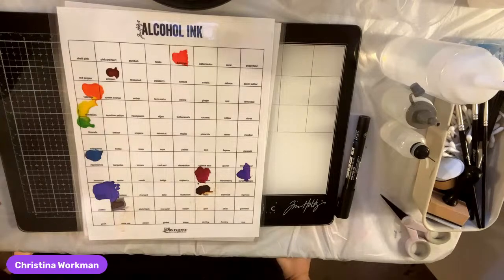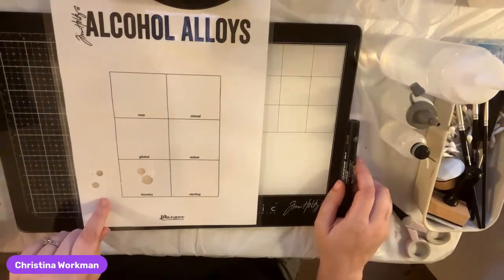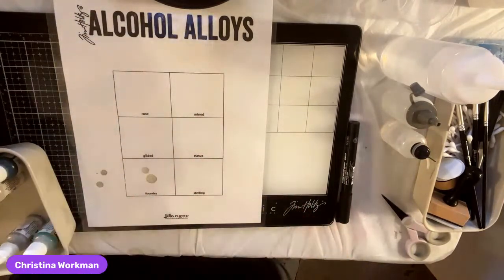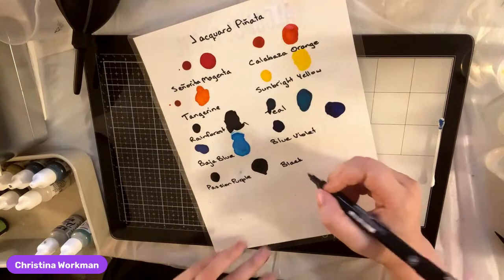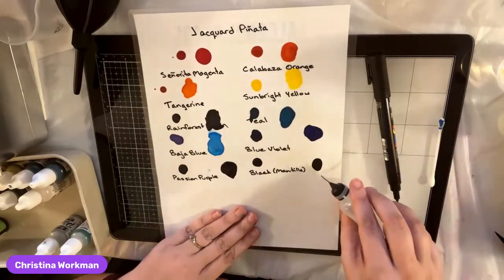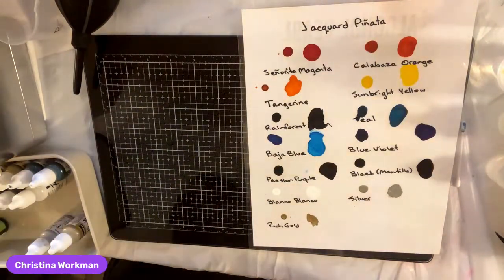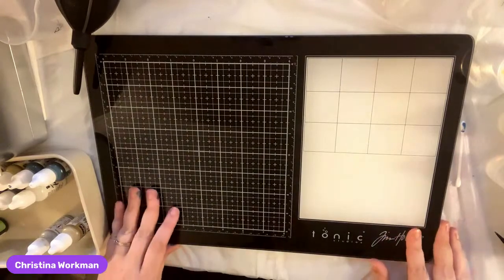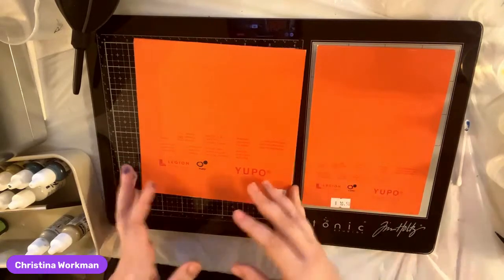Christina's Creations: organizing more inks and playing with the air blower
Organizing more inks and a really poor attempt at making a flower. It turned out very different than I planned.